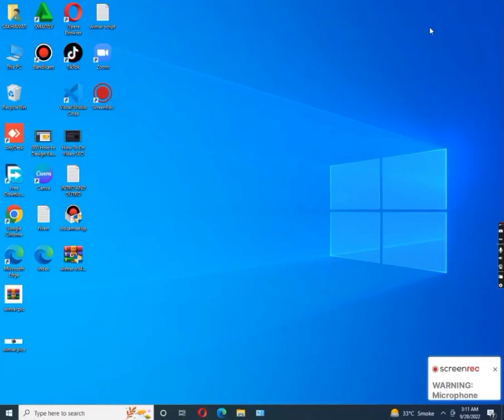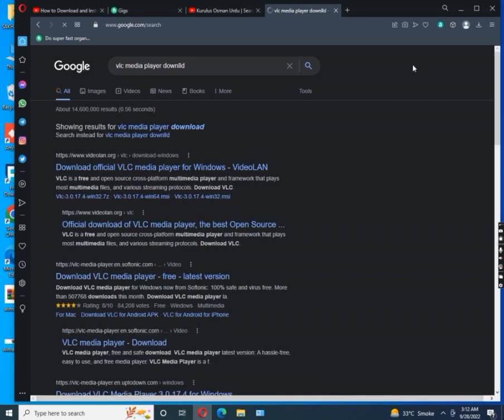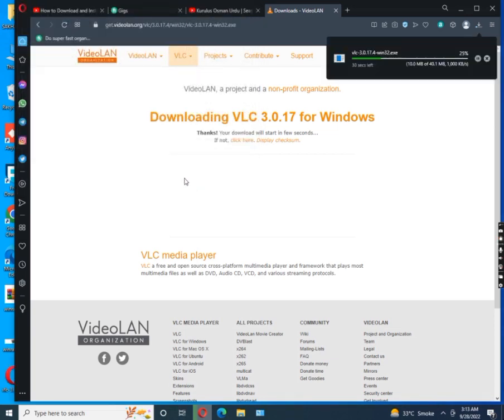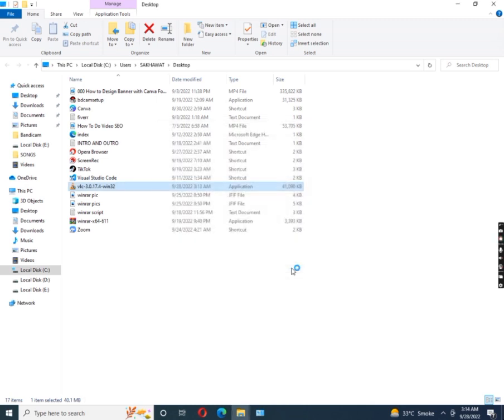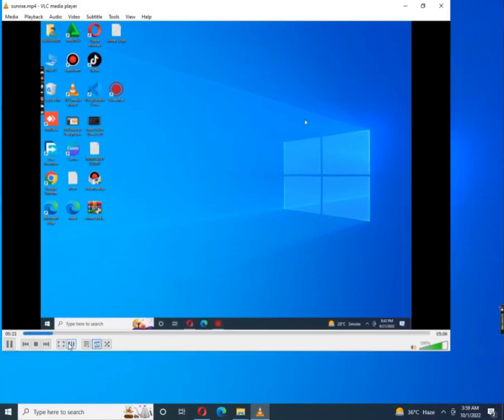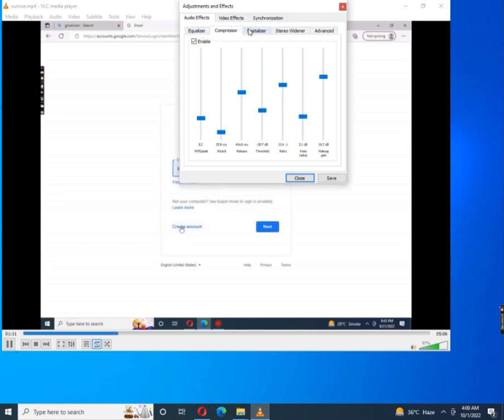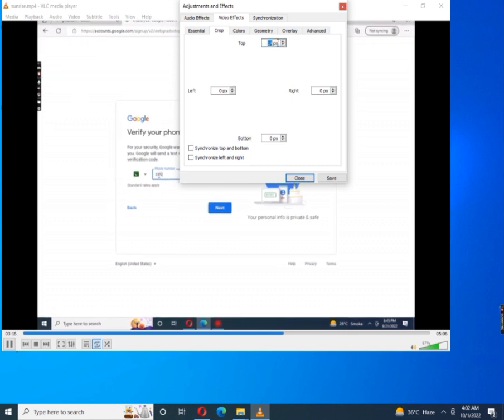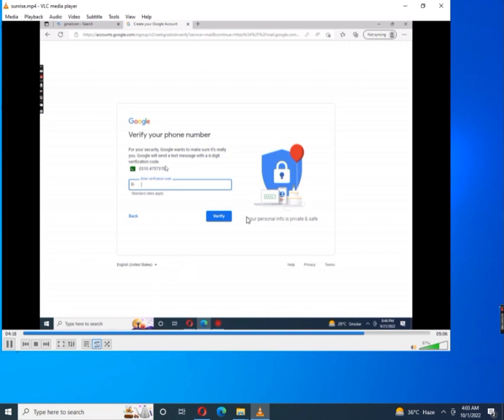Mery Vlogs K liye Bohat Mehnat Hoti Ap Sub Log Support Kiya Kryn